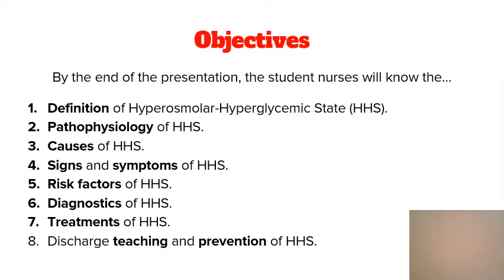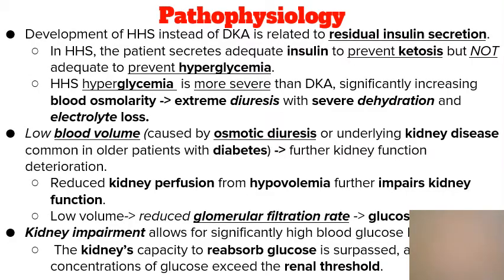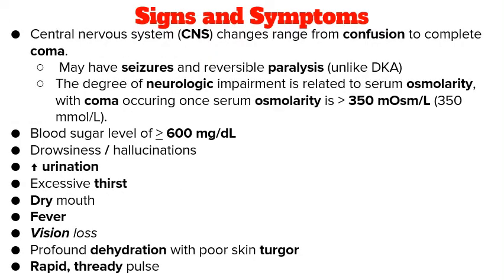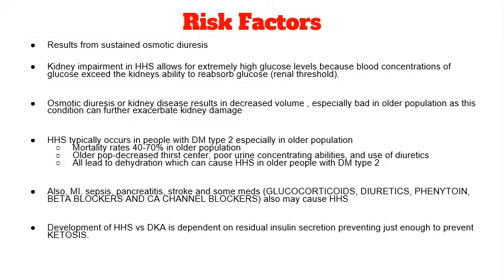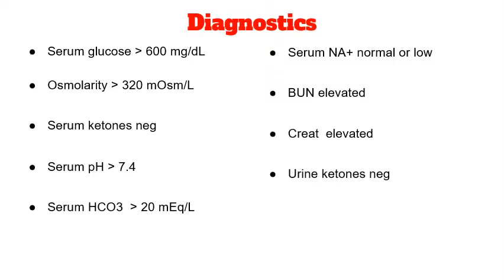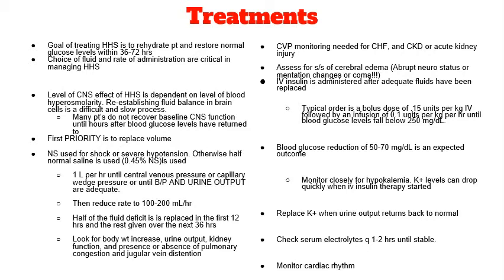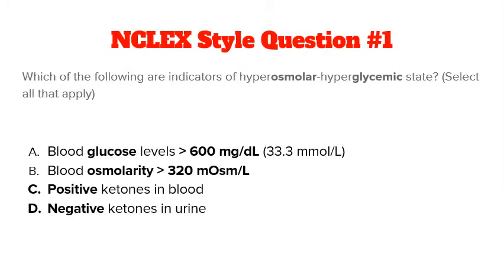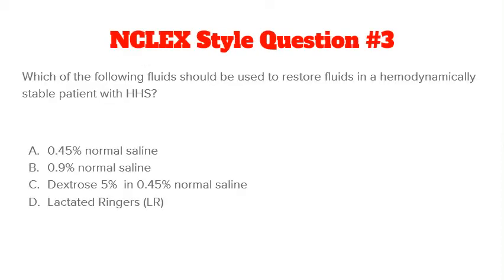Hyperosmolar Hyperglycemic State